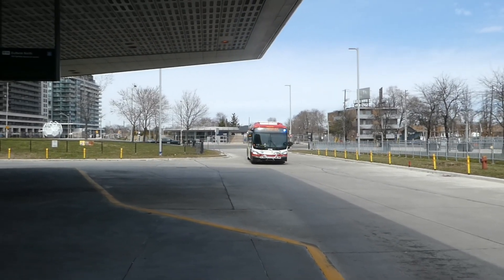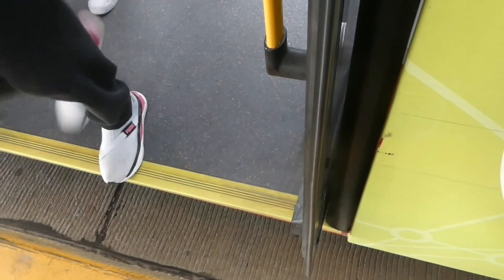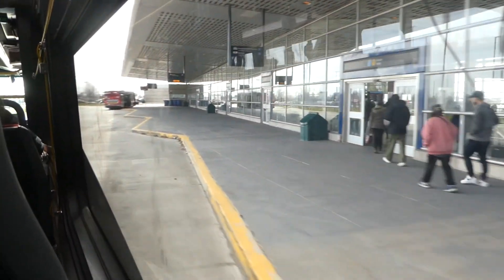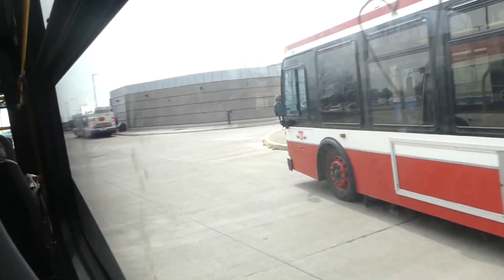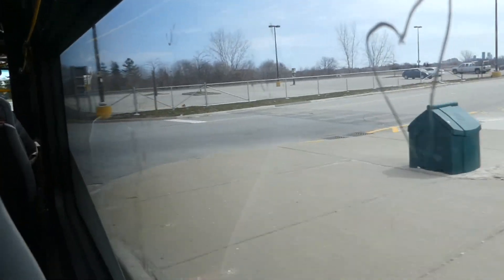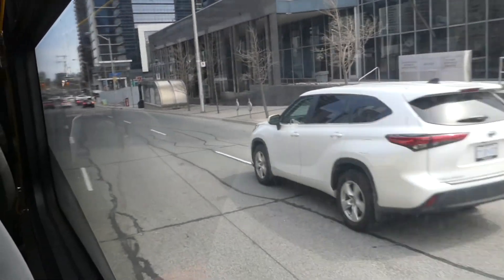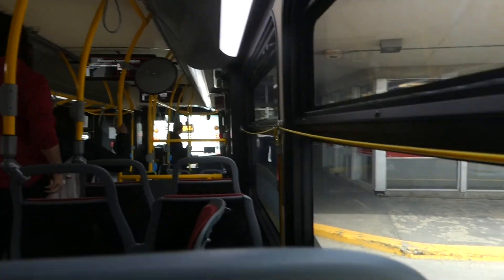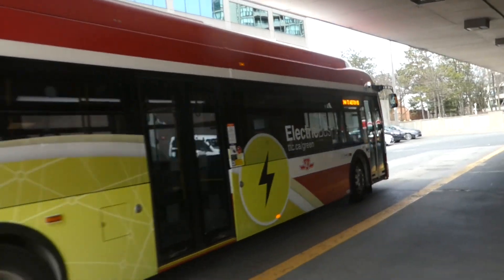Toronto TTC New Flyer Xcelsior Electric Bus Ride on Route 84! 4/8/2023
2019 New Flyer XE40 3700